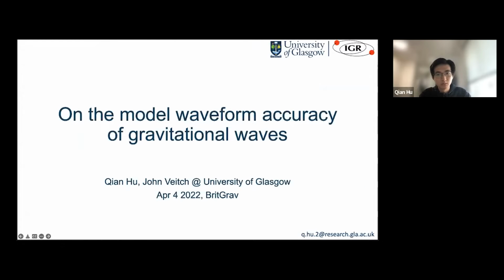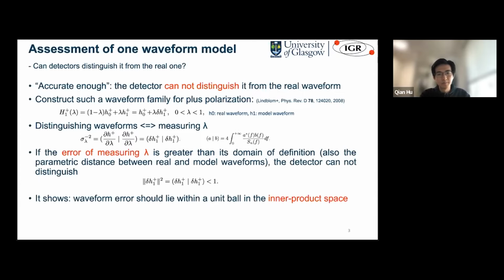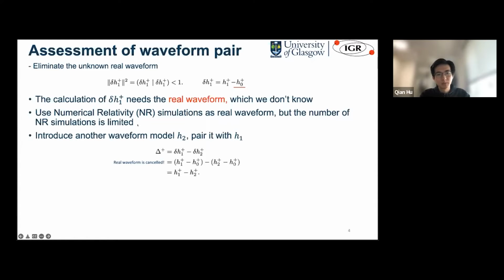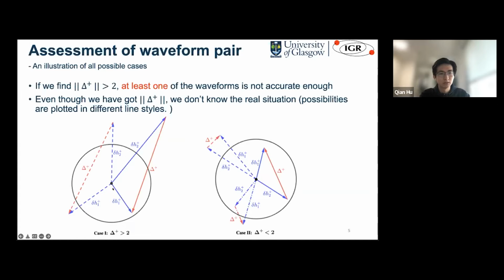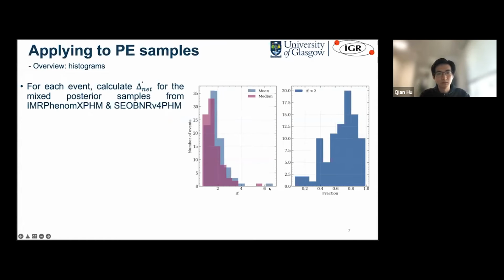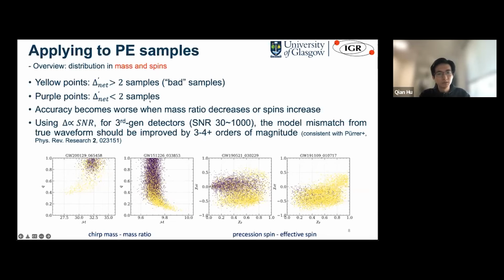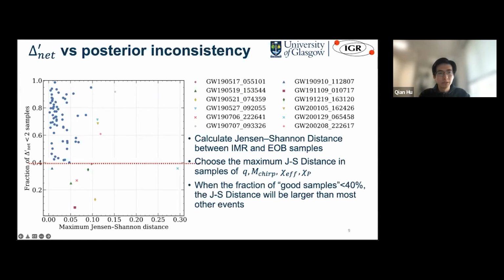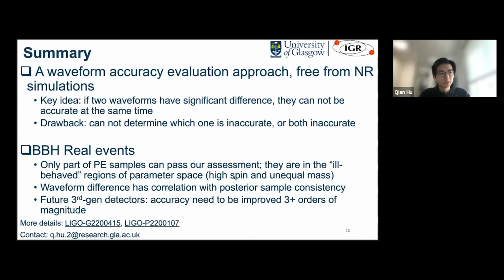On the model waveform accuracy of gravitational waves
Speaker: Qian Hu